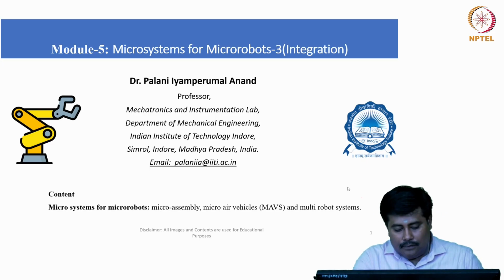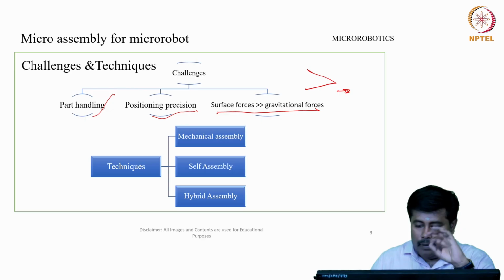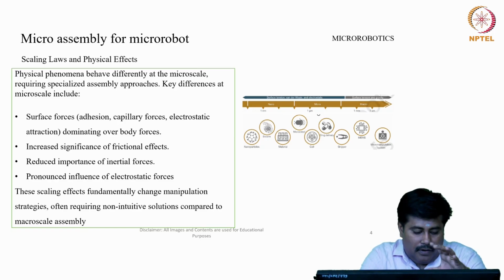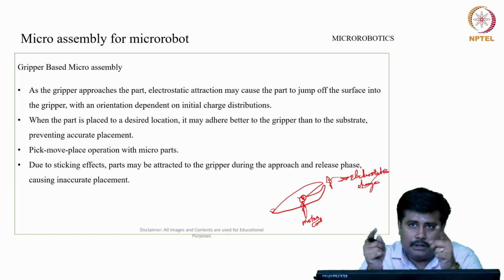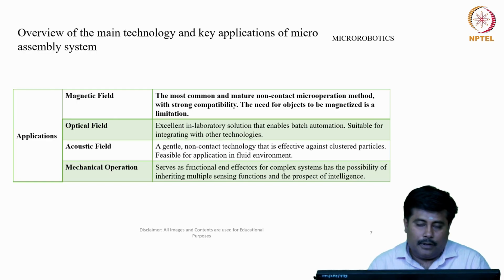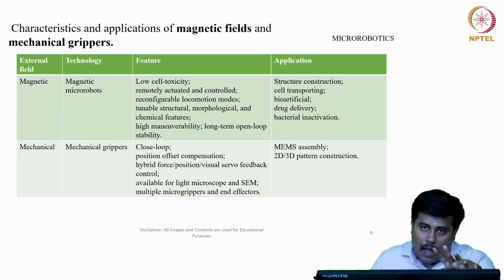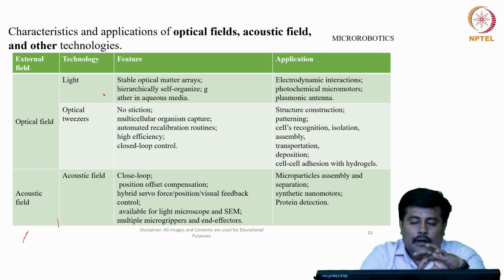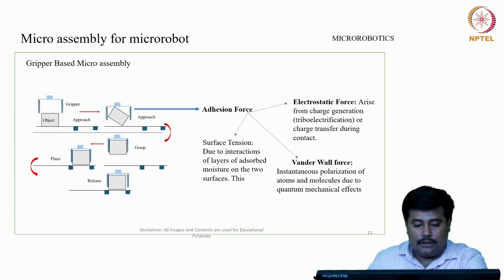W10L46_Microsystem for Microrobotics ( Integrated approach) - Module 01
• Overview of micro assembly.
• Classifications of Micro Assembly Configurations of micro assembly.
• Gripper based assembly and magnetic filed induced based assembly.